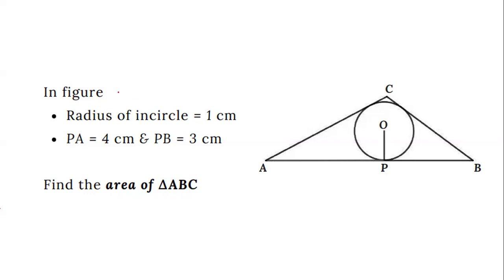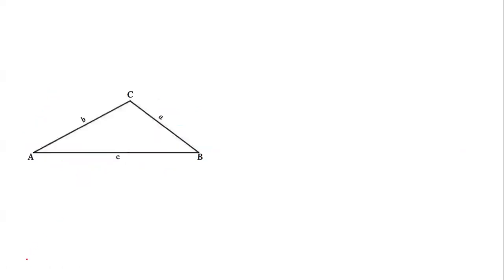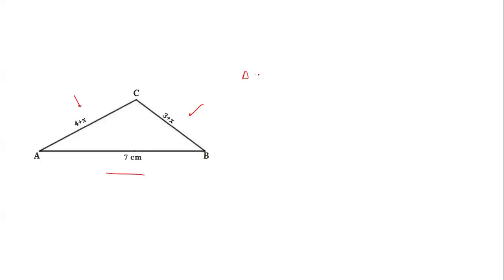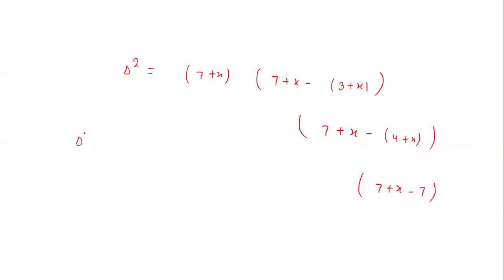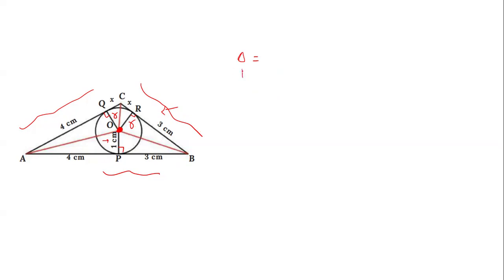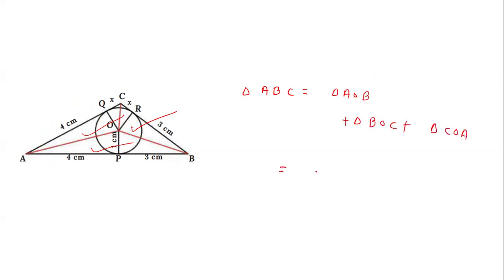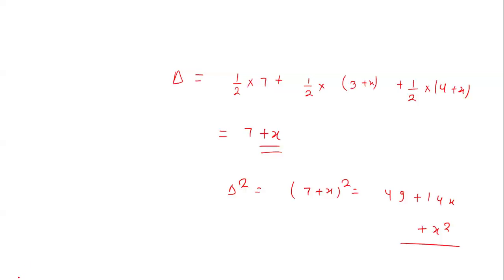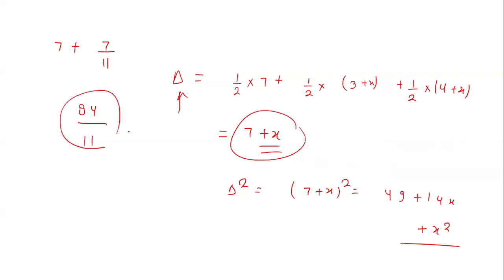Geometry Problem 12